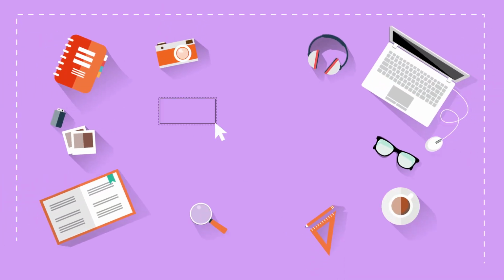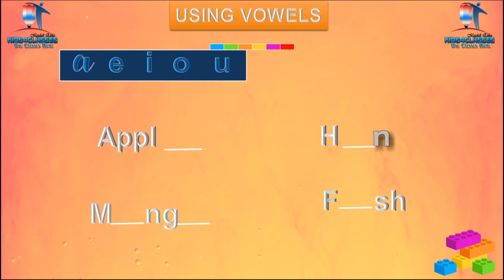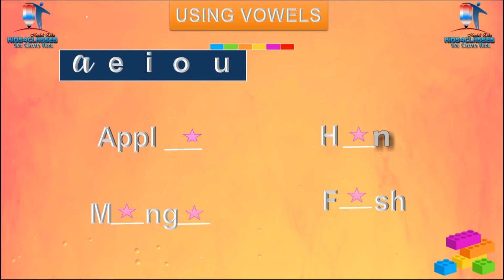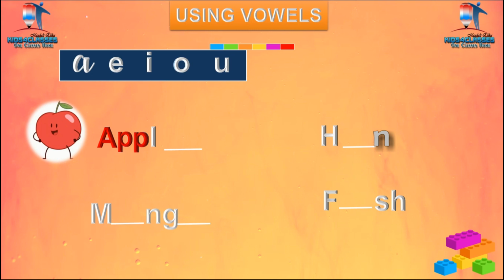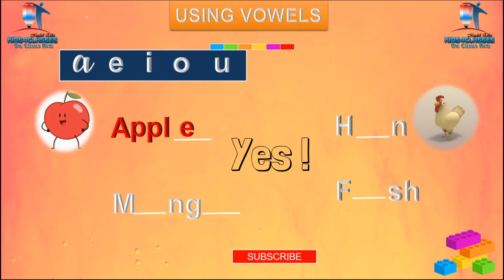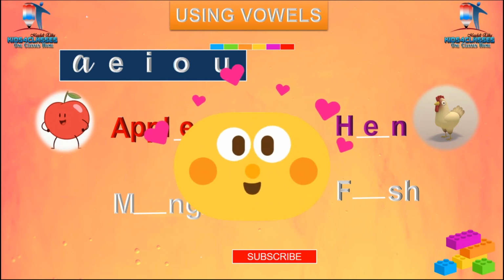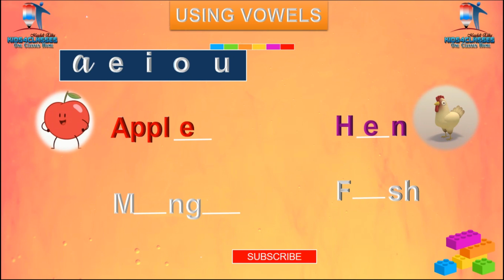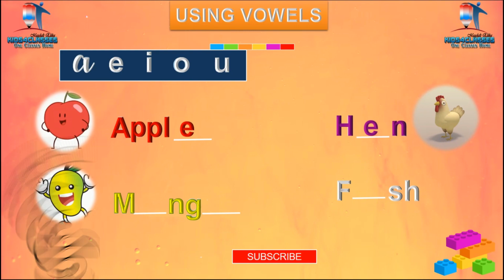NURSERY, English, Fill In The Missing Letters, Using Vowles, Kids 4 Classes(K4C), Magdali Ekka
Well, come you all to Kids 4 Classes(K4C)
I am Mrs. Magdali Ekka.
Students will learn fast and enjoy this video. In this video, I have shown the Easy way to teach your kids, on How to fill the missing letters. Using Vowels.